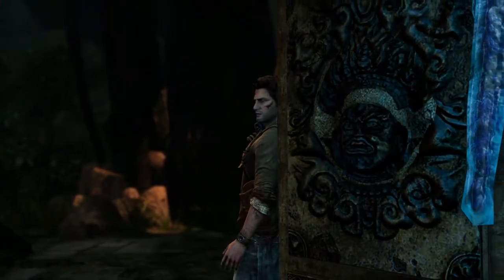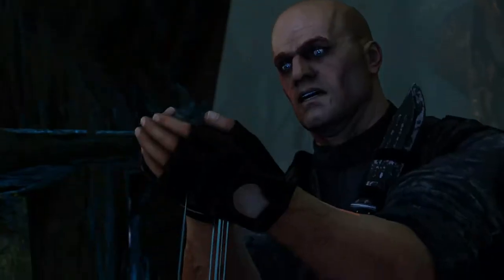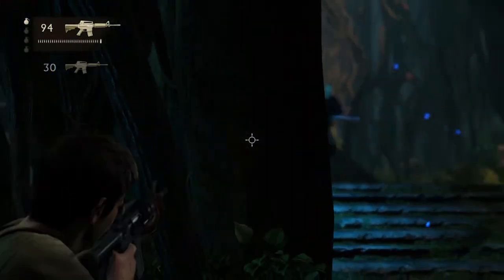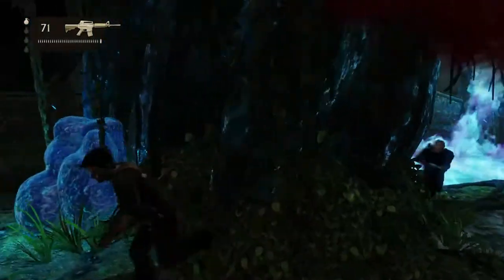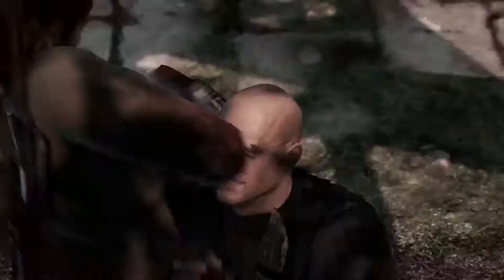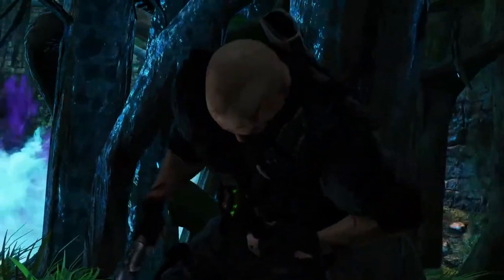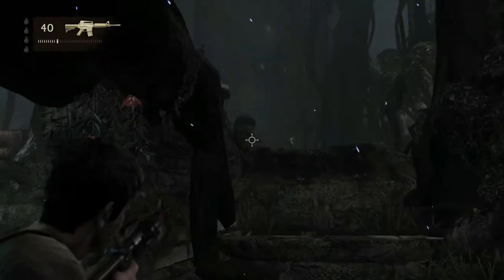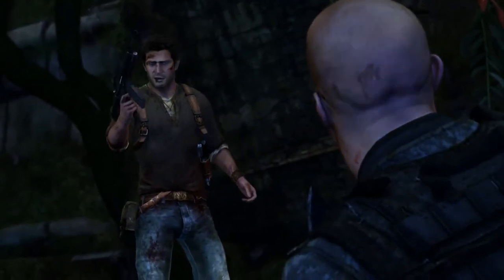Uncharted 2: Among Thieves- END BOSS FIGHT in CRUSHING EASY WAY TO KILL THE BOSS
Hello-greetings!

Another Uncharted 2 video. End game boss fight... well it was a bit of a dissapointment, because I was expected a LOT stronger enemy (even tho I was playing in Crushing difficulty). By the way the end game talk was nice :)

In this clip i show how You can defeat him easly!

It was recorded in PS4 (so its remastered) :)